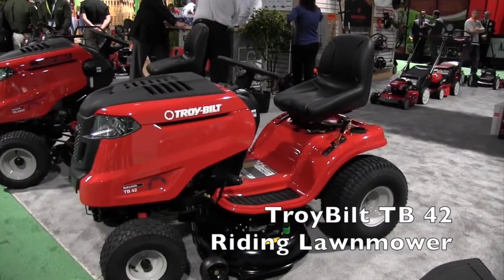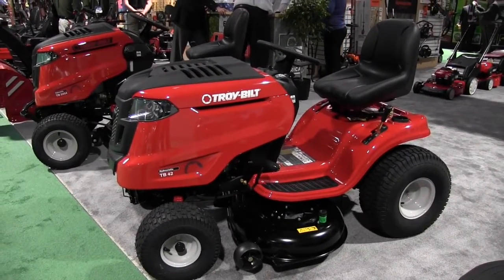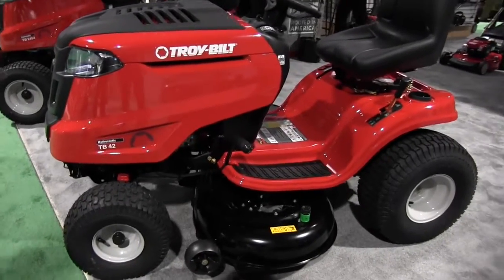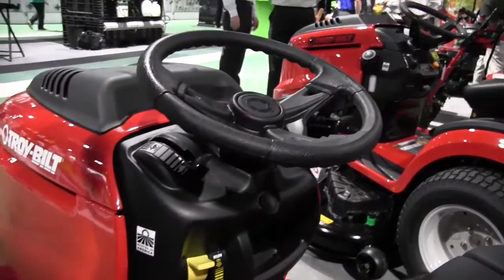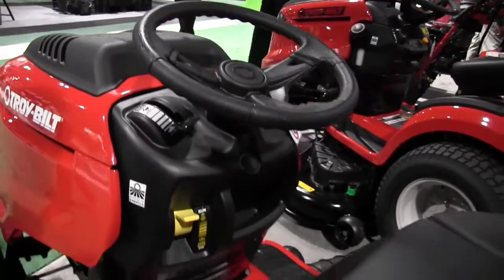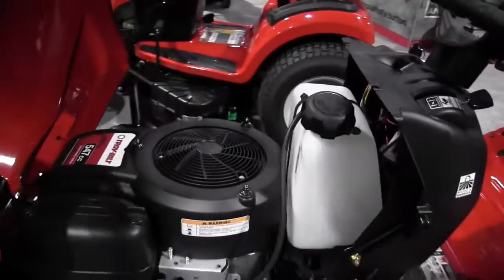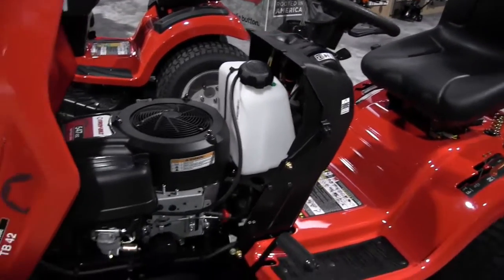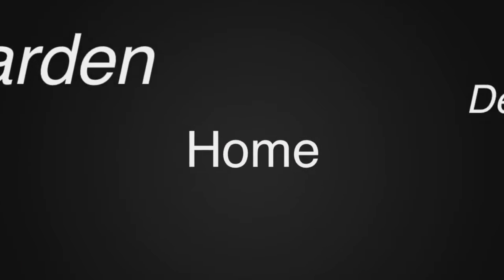TroyBilt TB 42 Riding Lawnmower: By The Weekend Handyman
The Bronco™ lawn tractor from Troy-Bilt® is a powerful and easy-to-use machine.  This riding lawn tractor has outstanding features like a premium 17 HP* Single Kohler® Courage engine, a foot-pedal-controlled AutoDrive transmission and a 13-gauge steel StepThru® frame.